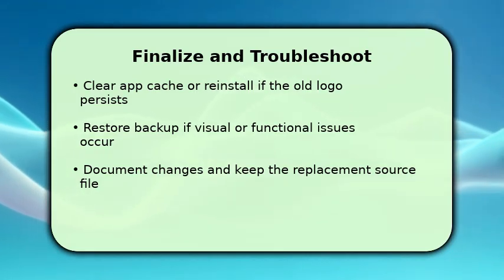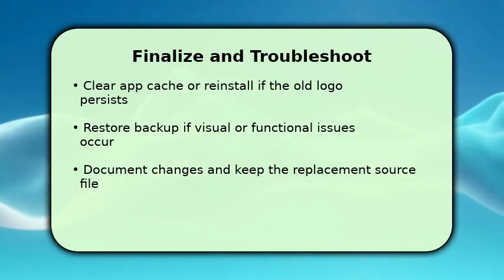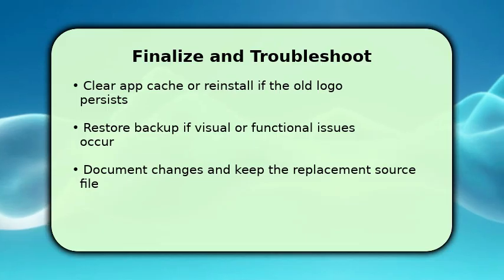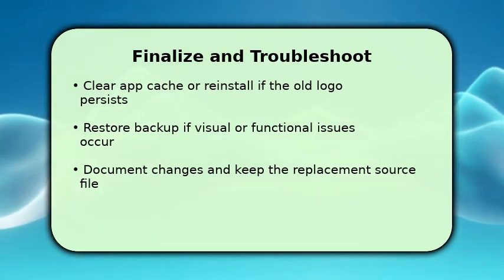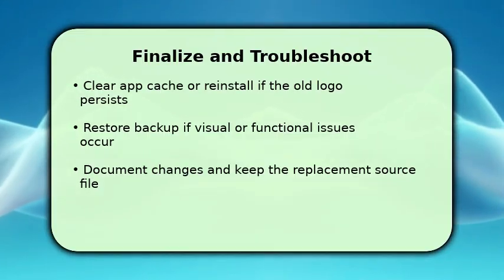How to Change Fl Logo - Step by Step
Learn the step-by extricate process of changing your Fl logo. This video guide provides detailed instructions, from selecting a new design to implementing it across all platforms where you use the F branding.